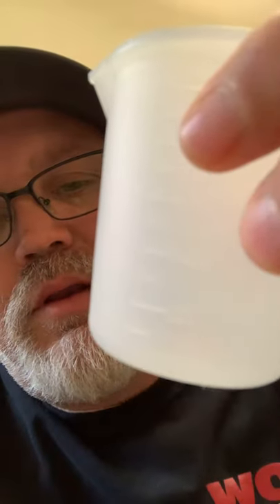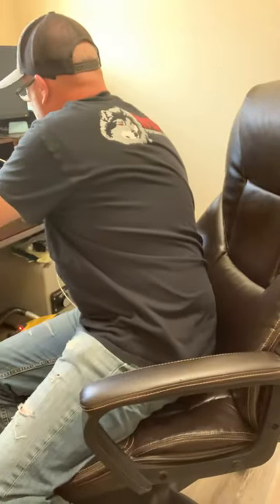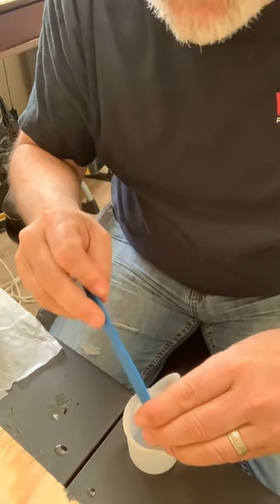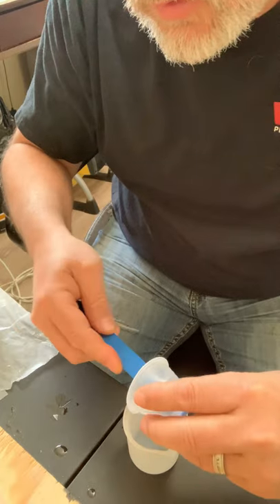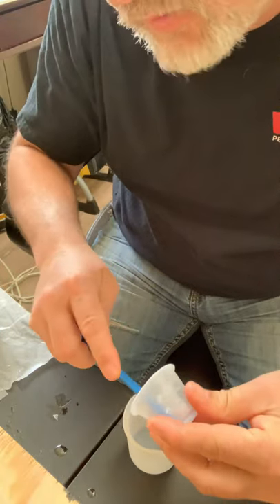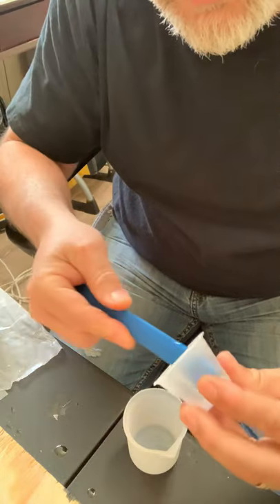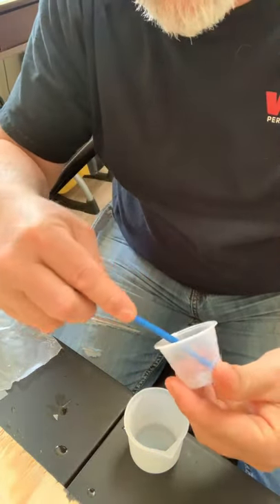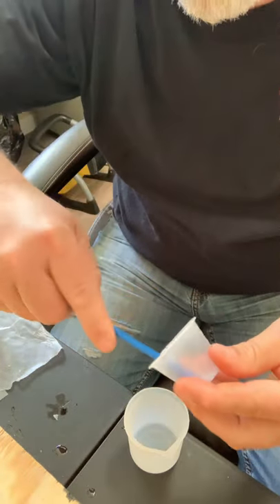Silicone measuring cups for epoxy users review.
These things are great, the resin comes right out once its dry! This is a must have item for resin users. I did end up checking the measurements and they are pretty darn close. I did notice a big difference in bubbles, they are less bubbles using them but I still just hit it real quick with my torch to clear up the small amount i do have!

Did you know I sell tumbler blanks? Same day shipping on most orders!

Link to purchase if your wanting to cut expenses!